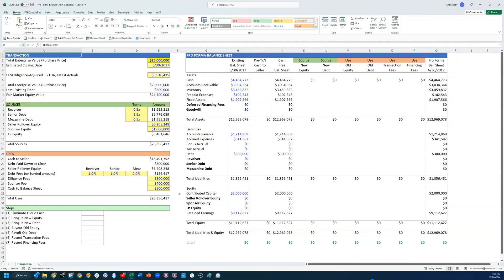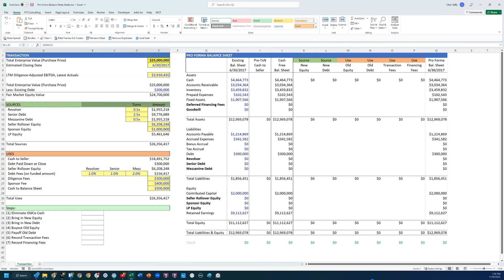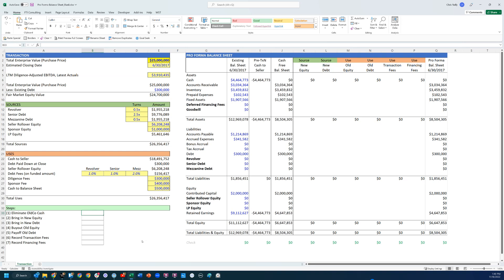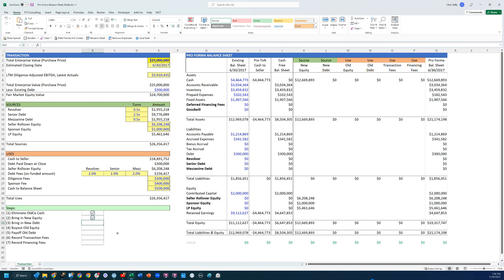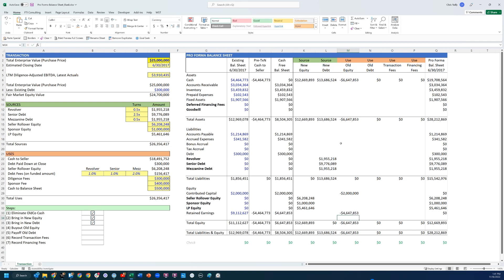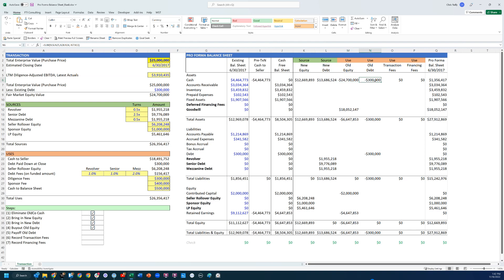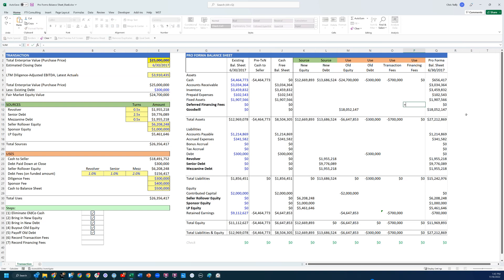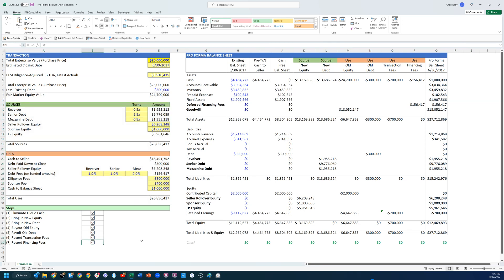How to Model the Pro Forma Balance Sheet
A critical part of an M&A transaction, learn How to Model the Pro Forma Balance Sheet

A couple ways to get to know me better (if you're interested) ⤵️